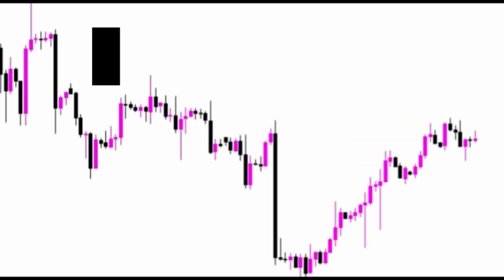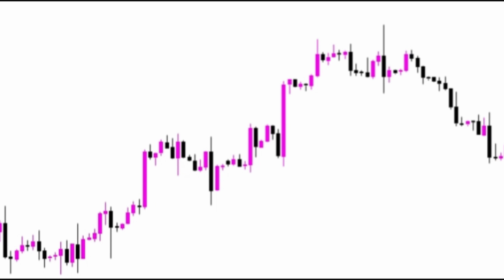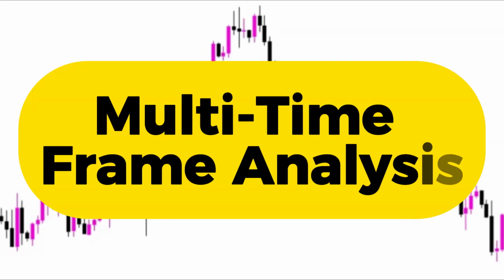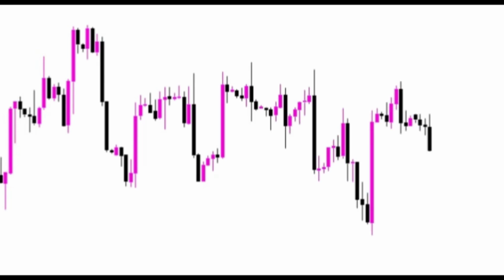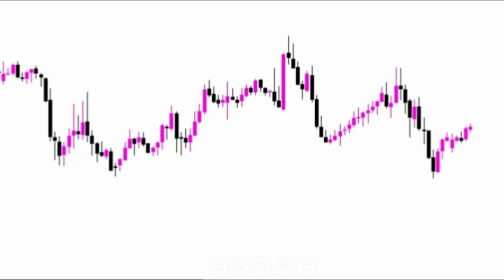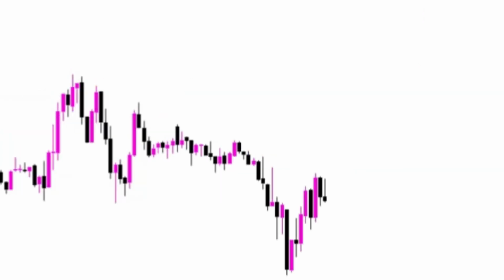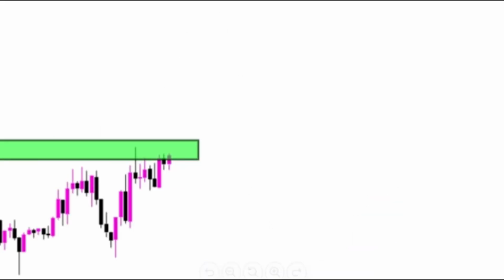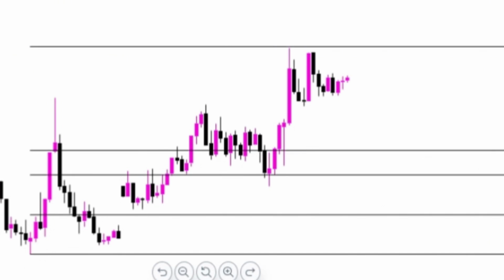The ONLY Price Action Trading Strategy That You Need To Know (Must Know)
Hello Traders and welcome back to another Video. So, in this Video we would explain in brief about the Price Action and at last, we would reveal the Best Price Action Strategy that would help you in making up a Profitable Trade into the Market. A lot of Traders and Investors use the Indicators for initiating Buy or Sell Position into the Market but they are all Lagging Indicators. Here is where the Price Action helps us. Through Price Action, we can maximize our Profits into the Market.

00:00 Intro
01:27 Basics
05:27 Breakouts
10:02 Strategy
priceaction, smartmoneyconcepts, beststrategy, forexstrategy, threestepguidepriceaction, forextrading, icttrading, ictconcepts, smartmoneytrading,